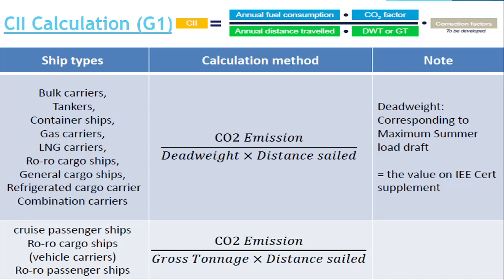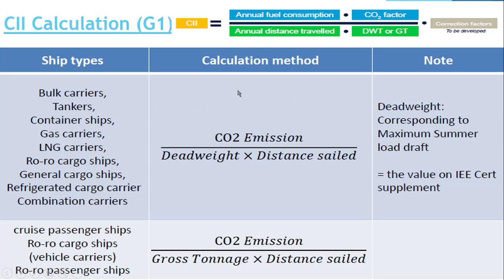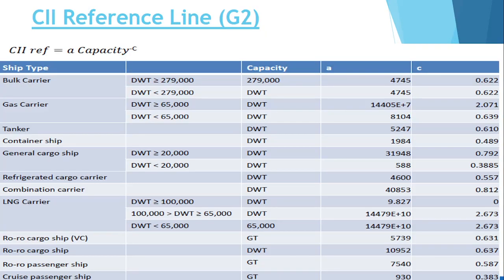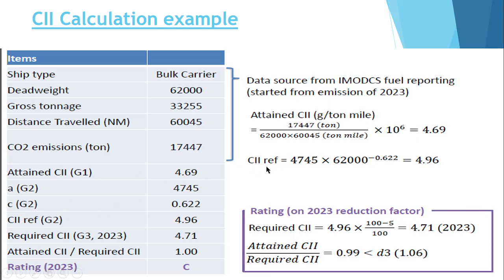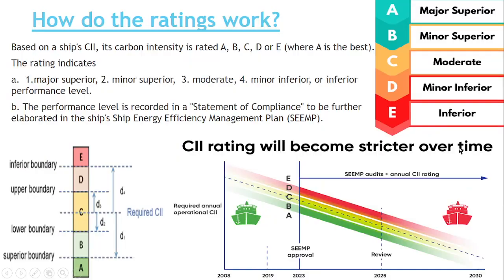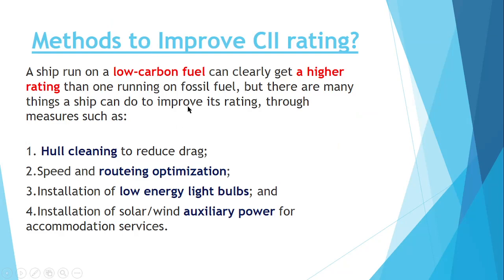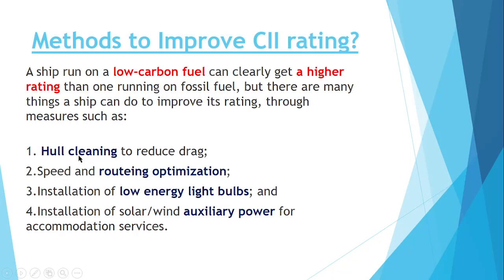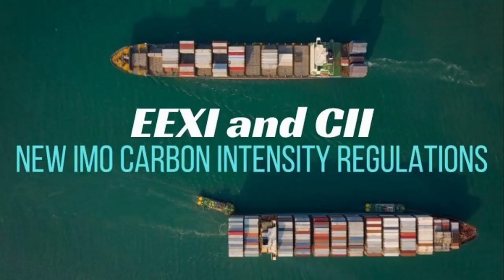How CII is calculated| Attained CII| Required CII|EEXI and CII|Carbon Intensity Indicator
IN this video our viewers will learn about following things:
1. How CII is calculated?
2. What Is Attained CII?
3. What is Required CII?
4. How CII rating is done?
5. What is dd vector in CII?
6.What is G1,G2,G3 and G4 guideline?

if you want to know about CII, please click on the below link: